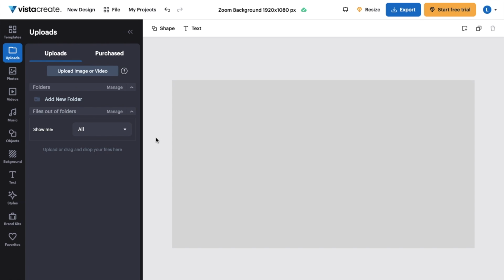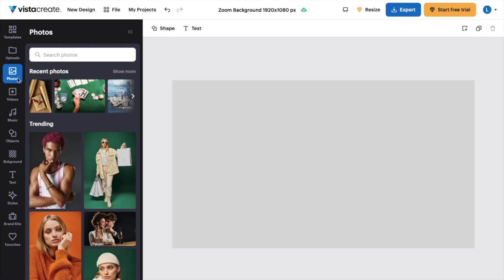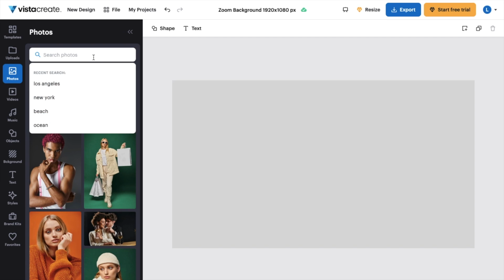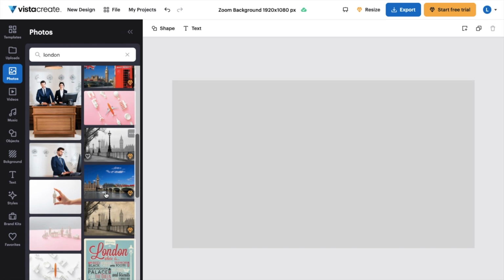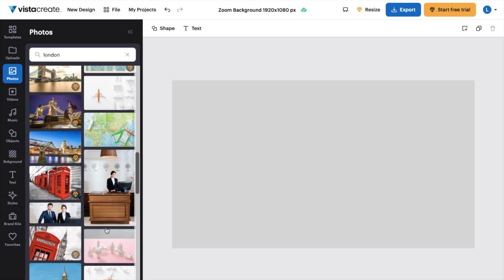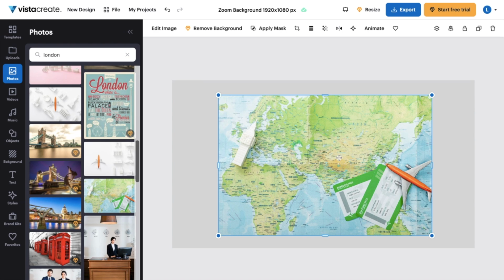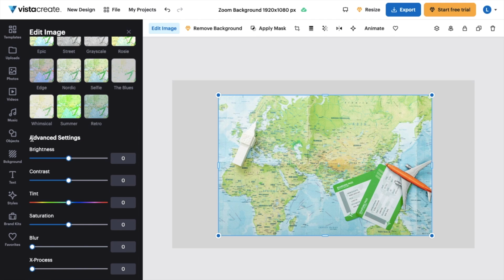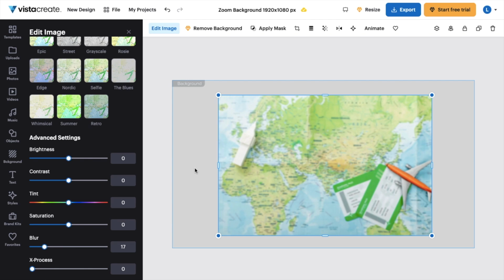How To Make An Image Blurry On VistaCreate | Step By Step Guide - VistaCreate Tutorial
Transform your images with a touch of mystique by adding blur in VistaCreate. This tutorial guides you through softening your visuals, perfect for background effects or highlighting focal points. Learn to adjust blur intensity for artistic or functional purposes, creating depth or directing attention. Whether for thematic ambiance or to minimize distractions, mastering the blur tool enhances your design's aesthetic. VistaCreate makes it easy to apply and control the blur, bringing a dreamy quality to your projects.

Applying Soft Blur for Background Ambiance, Enhancing Focal Points with VistaCreate Blur, Creating Depth with Blurred Image Effects, Mastering Blur Intensity for Thematic Designs, VistaCreate Techniques for Dreamy Image Quality